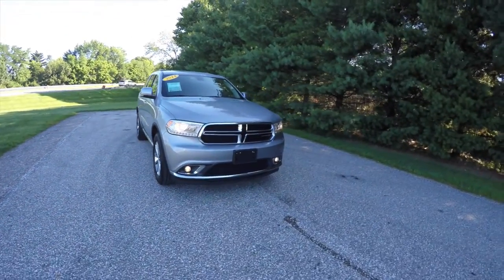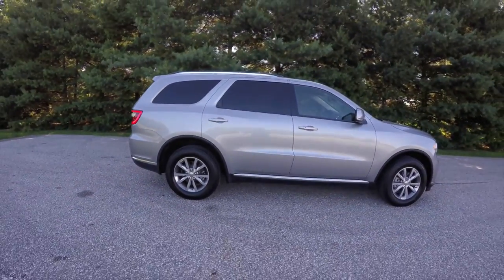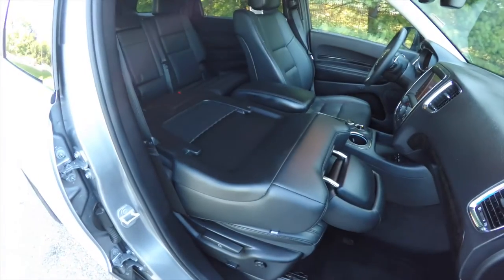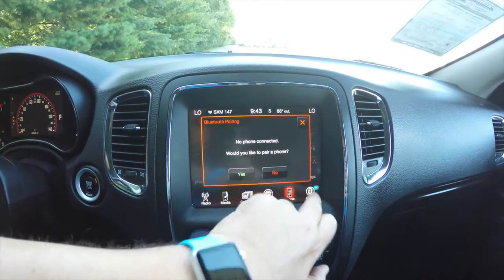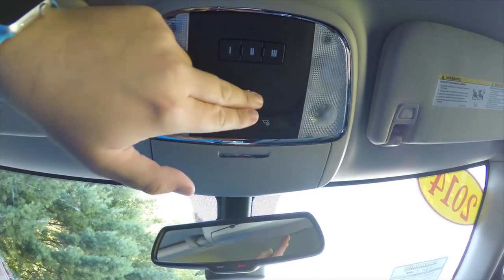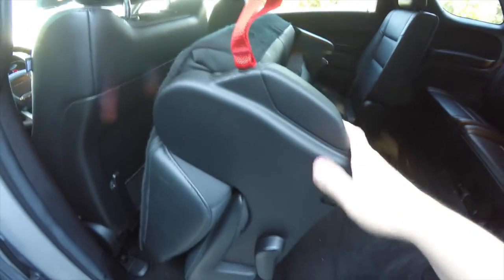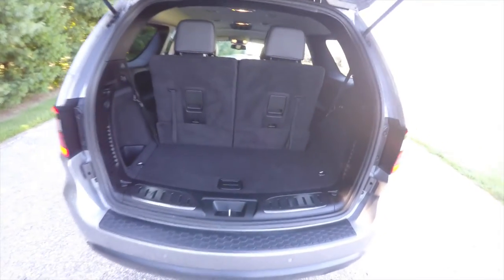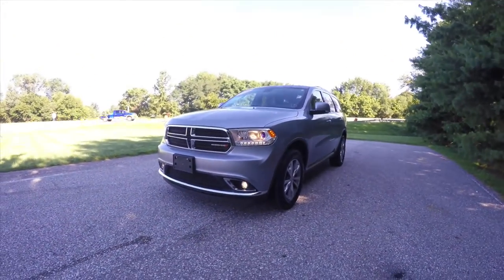2014 Dodge Durango Limited AWD|P10415